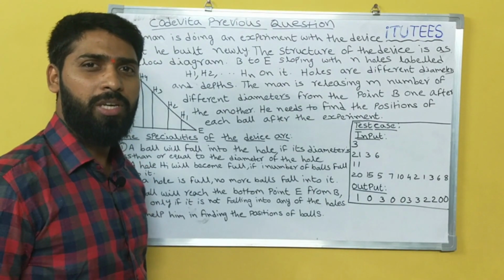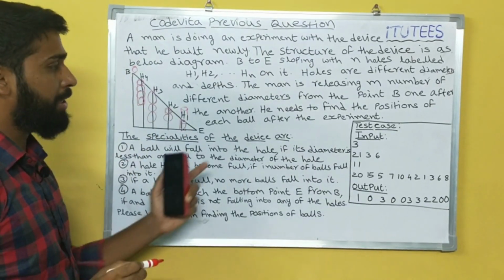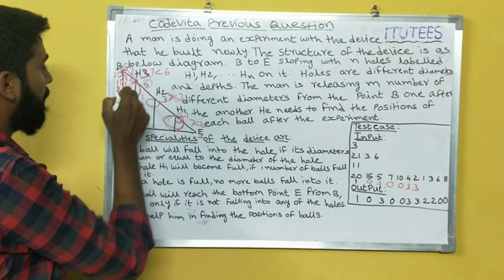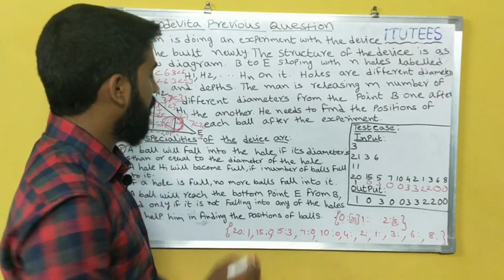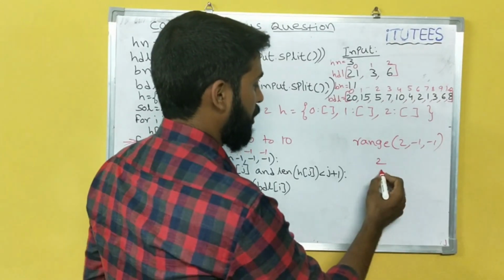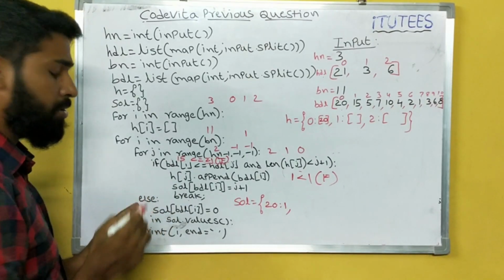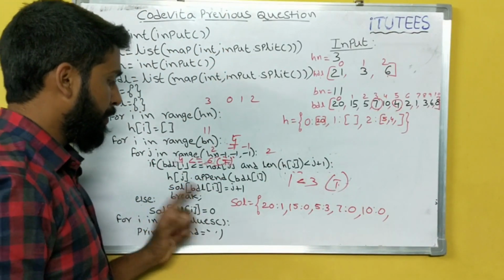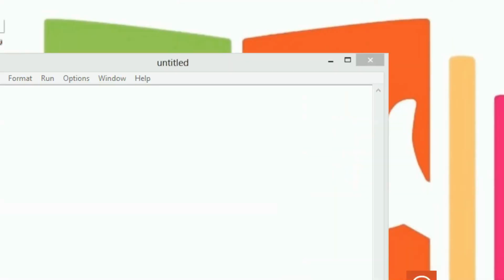CODING Question - 7 (CODEVITA Previous Question Holes and Balls)